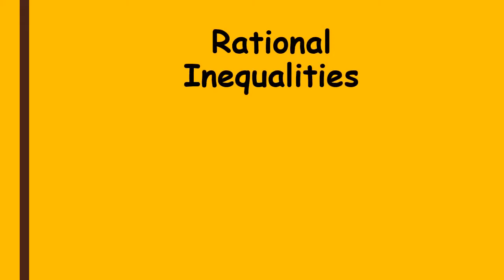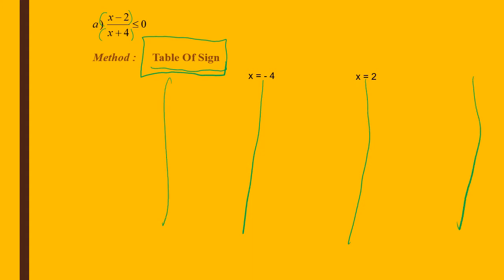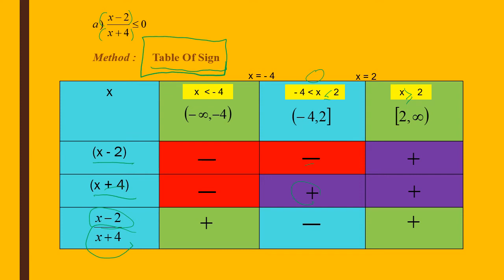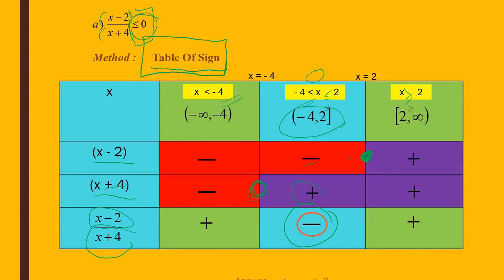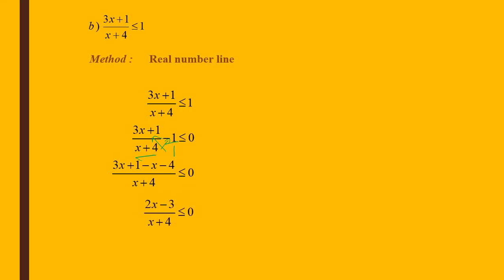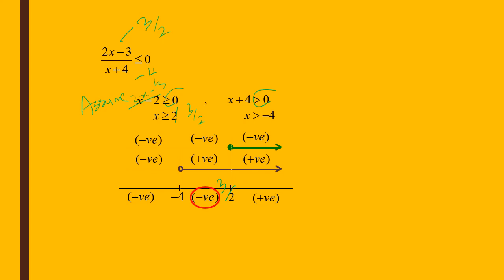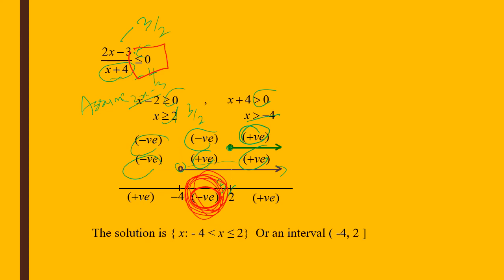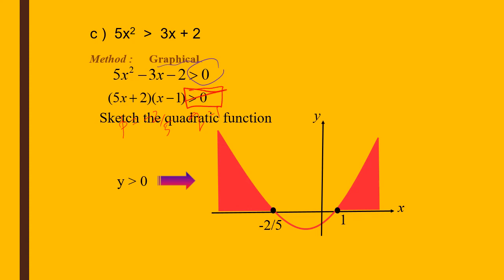Chapter 2 Lecture 2 Part 3